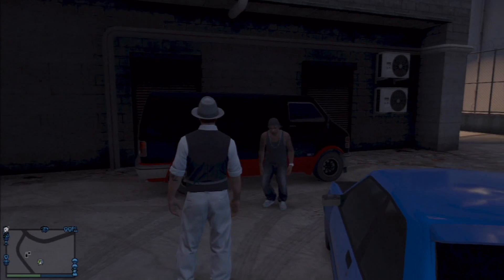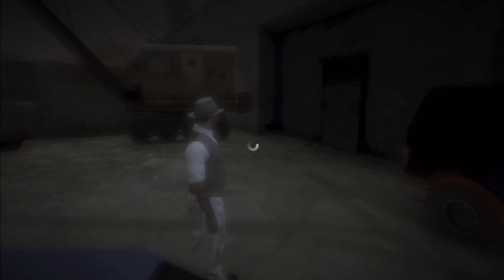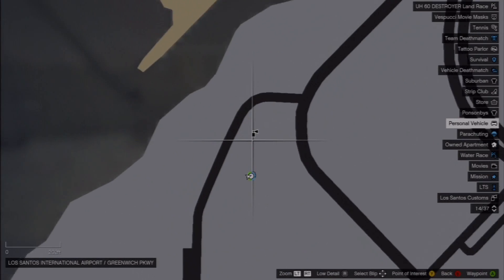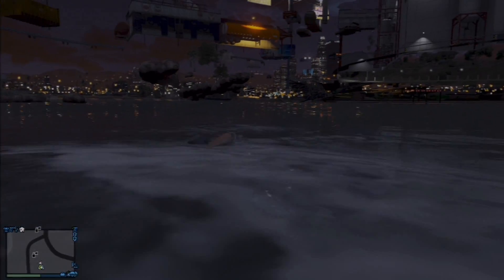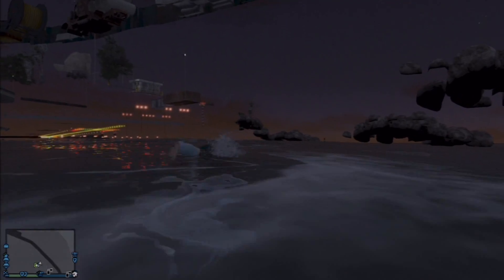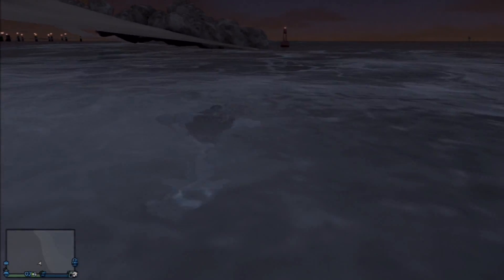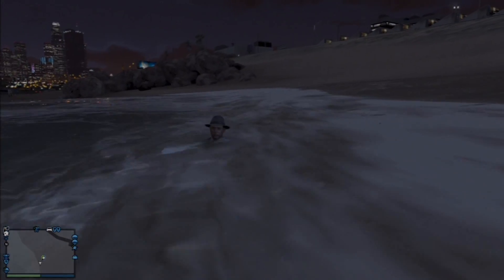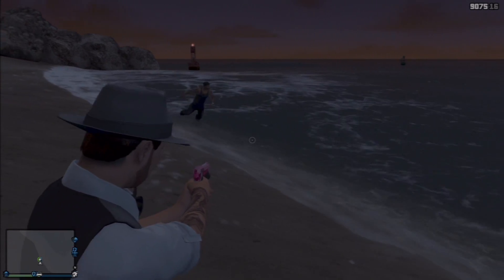GTA Online - Swimming on land glitch! (Tutorial)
You will learn the ways of the land swimmer in GTA V! I hope you enjoyed the video or found it useful, if so support it with a like!